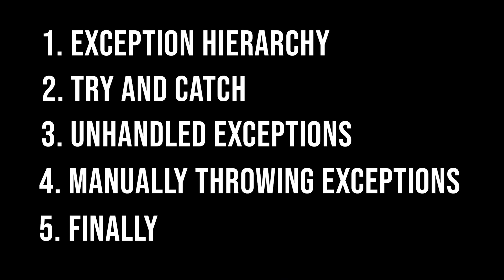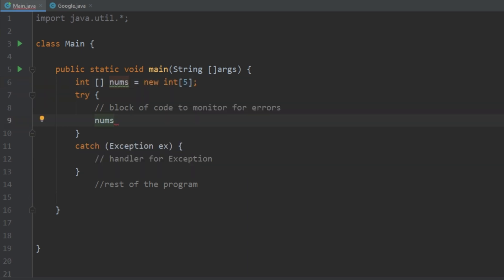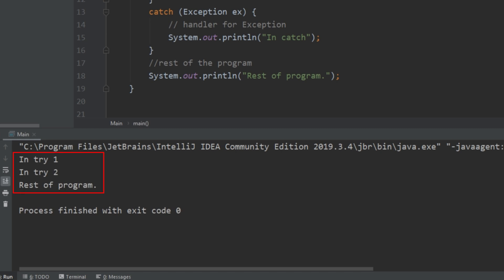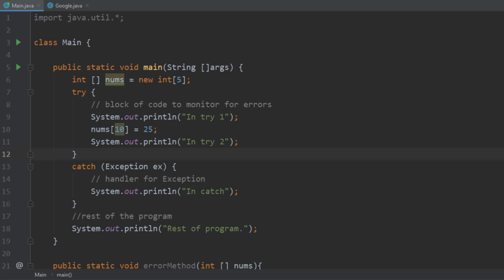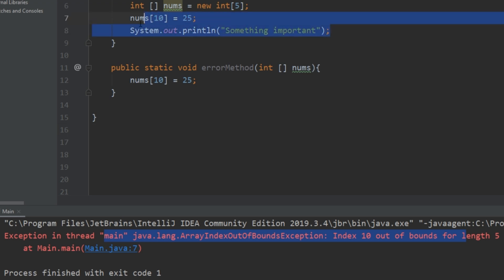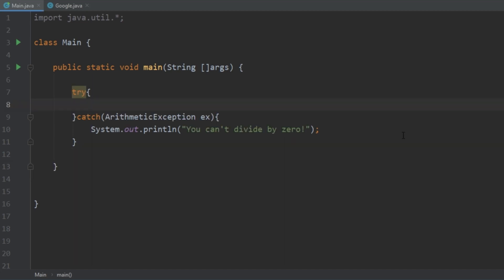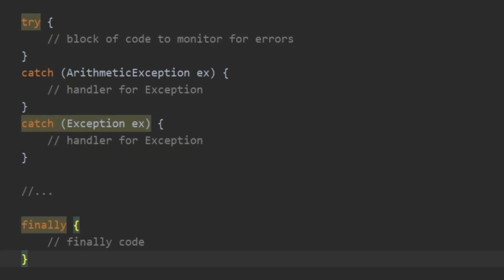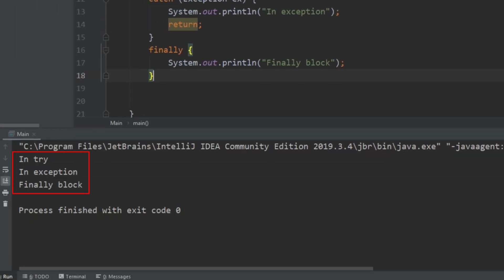Java Exception Handling Tutorial